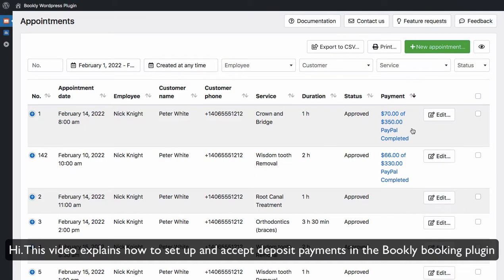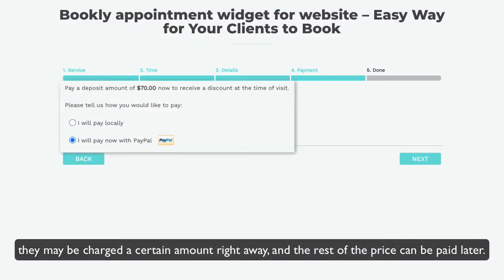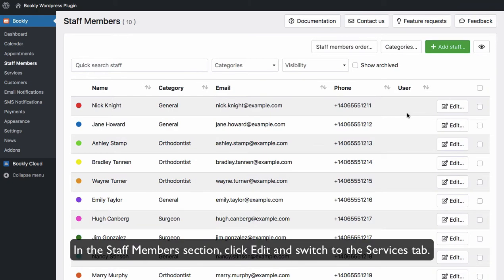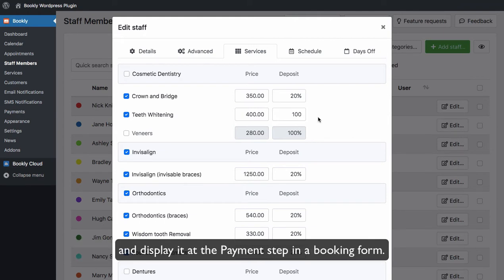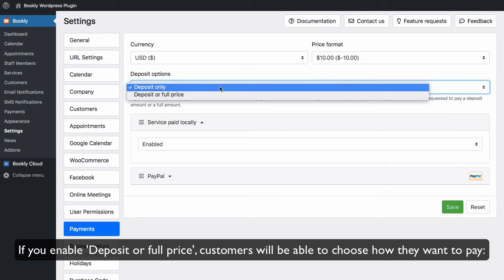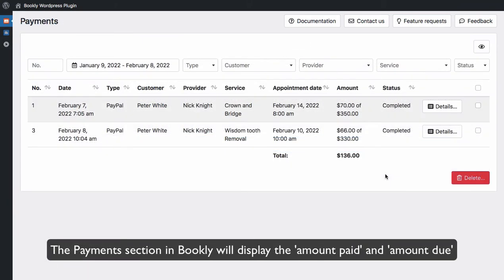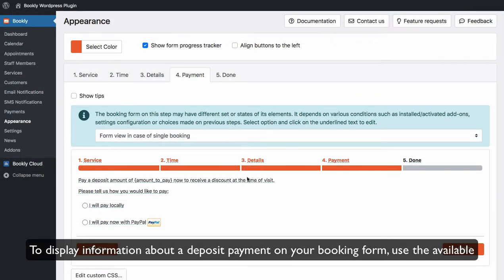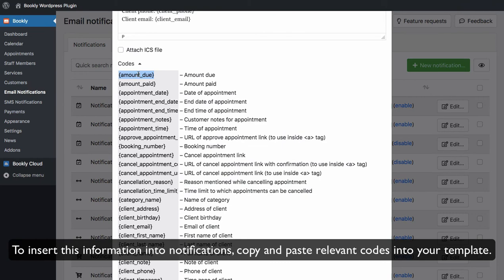How to accept deposit payments – Bookly Deposit Payments (Add-on)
In this video, you will learn how to set up and accept deposit payments in Bookly with the Bookly Deposit Payments (Add-on).